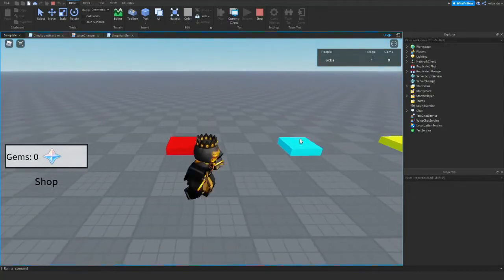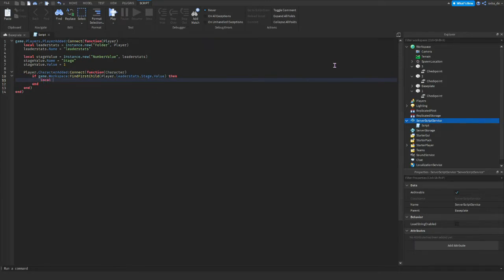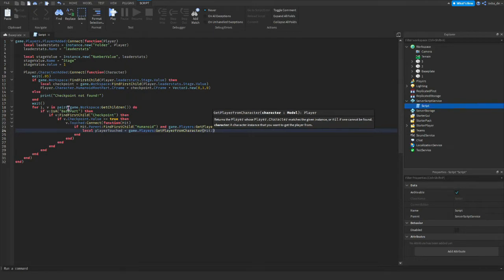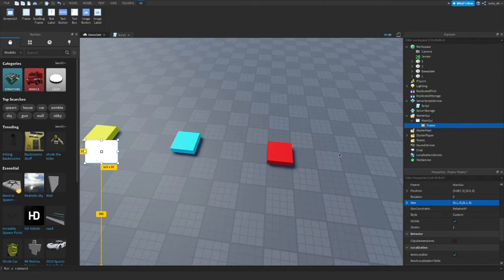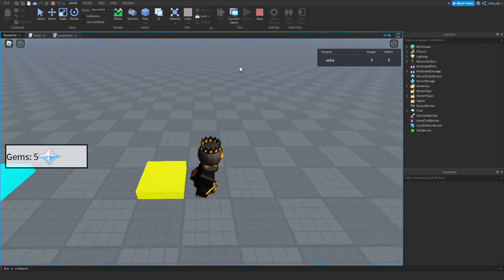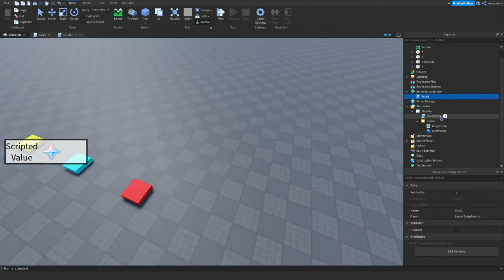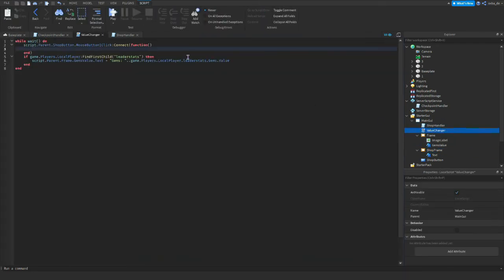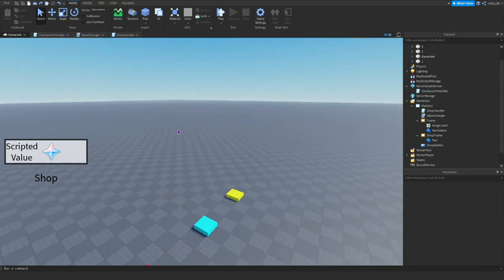How to make an obby in ROBLOX STUDIO (PART 1)